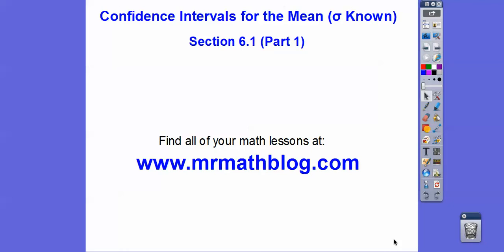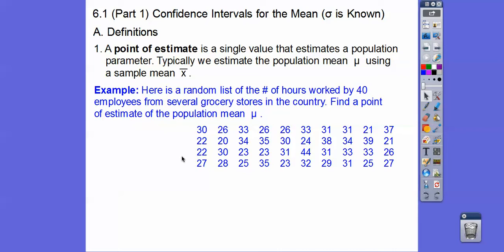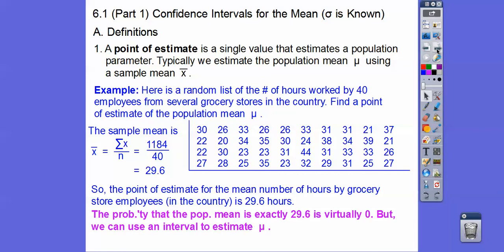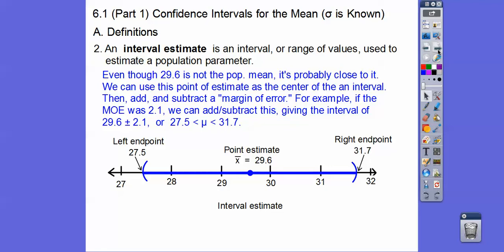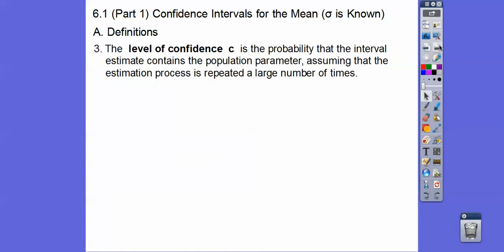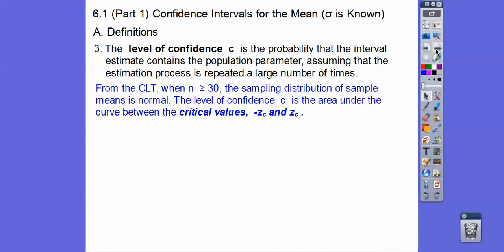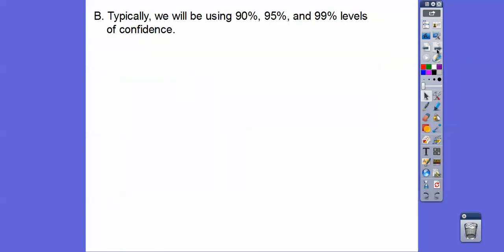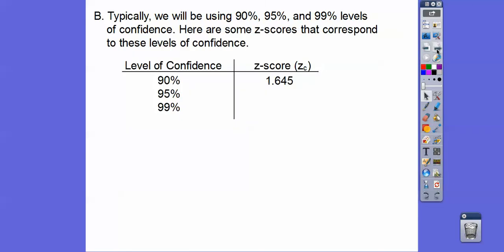Confidence Interval for the Mean when S.D. is Known - Lesson 6.1 (Part 1)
This lesson shows how to calculate the Margin of Error (MOE) for our Confidence Interval.